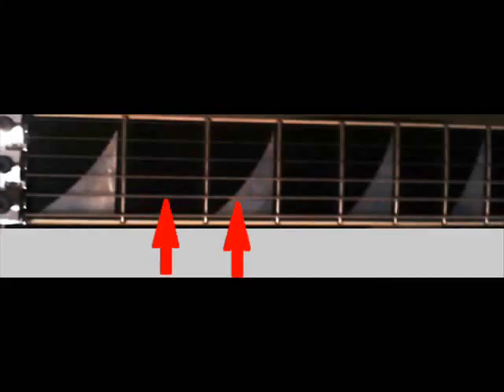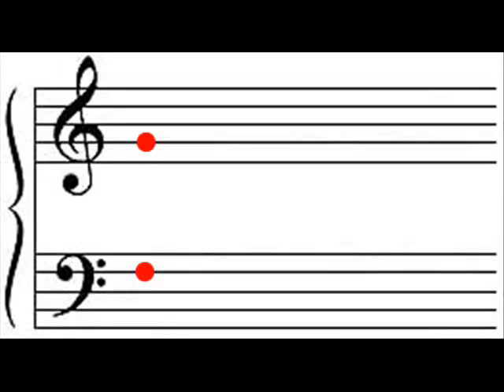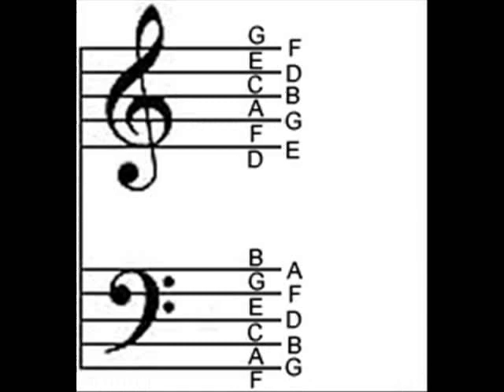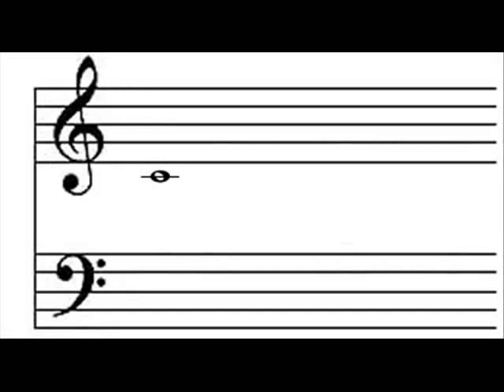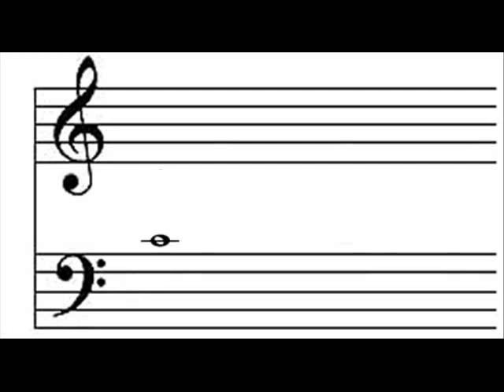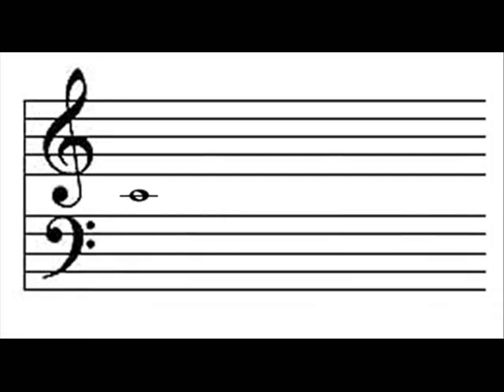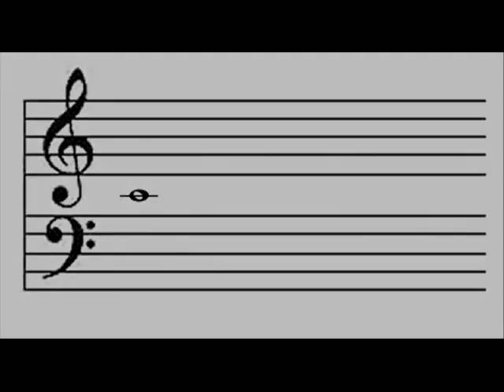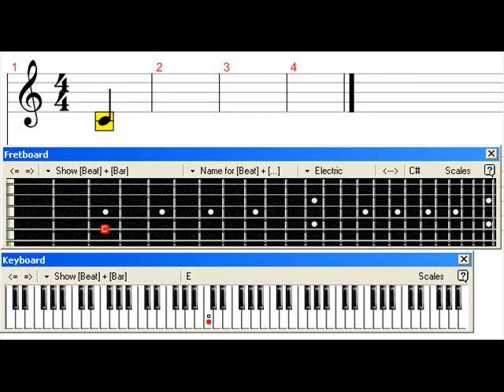Reading Standard Notation and Music Notes from a Staff by Armand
Big title, lots of info in the video. Once again, if you need more info or clarification, let me know! I'm happy to explain.

Recorded on my HP Premium Autofocus Webcam and a studio mic.
Made to look as crappy as possible with Windows Movie Maker.